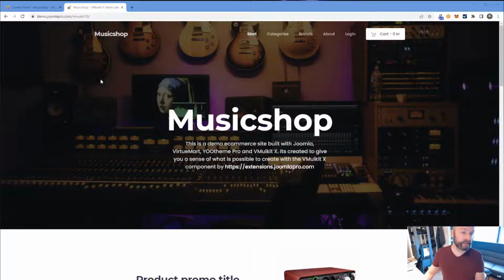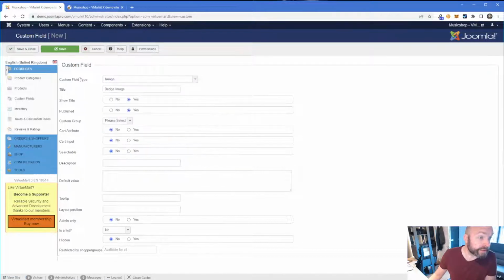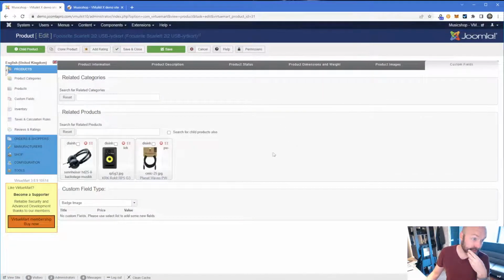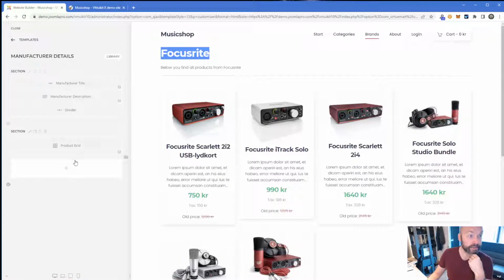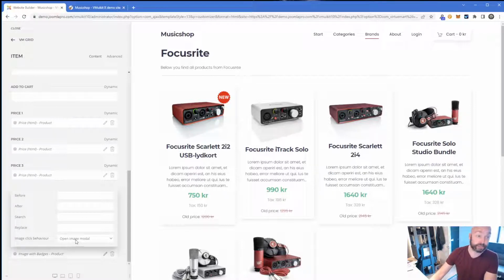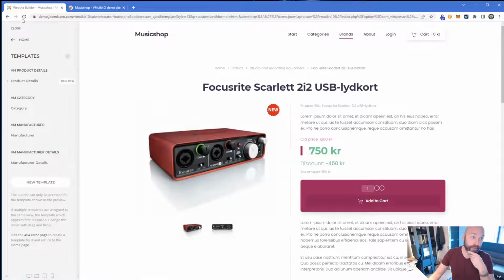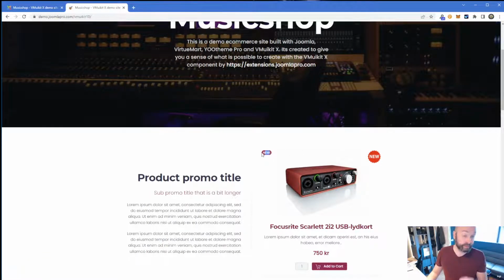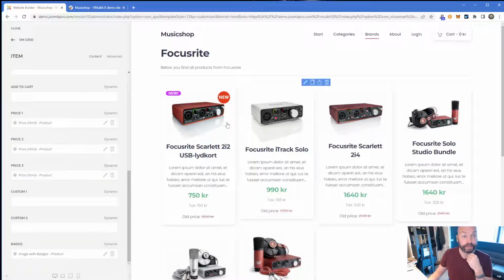VMuikit X - Adding image and text badges to products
In this video I explain how to add "badges" to products in VirtueMart and VMuikit X using the YOOtheme PRO framework.

Make sure you use the latest version of VMuikit v10.17 to have a smooth experience with this.